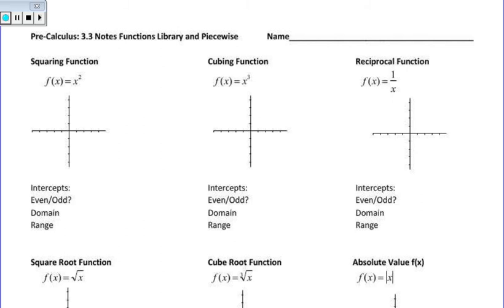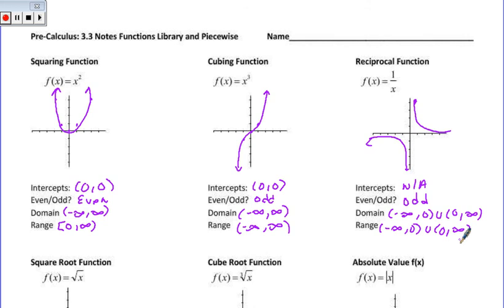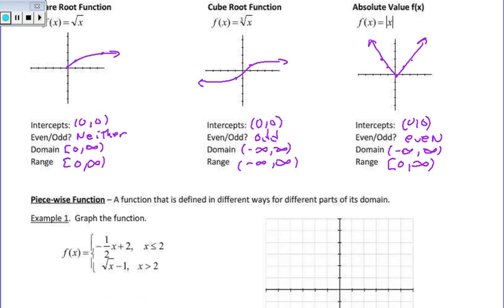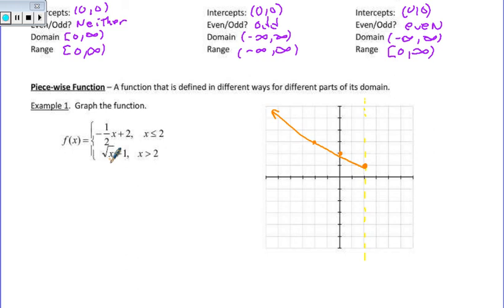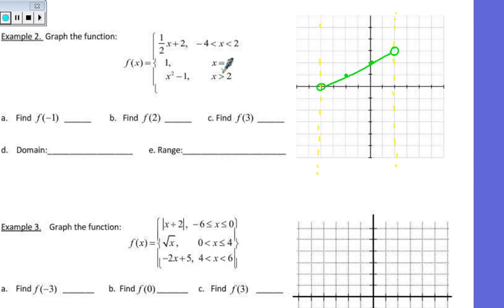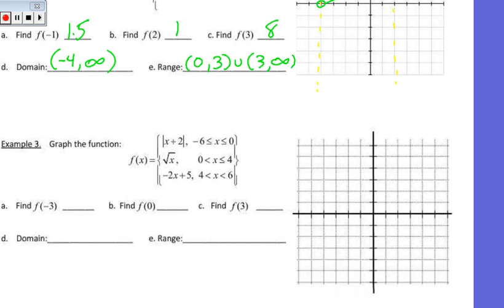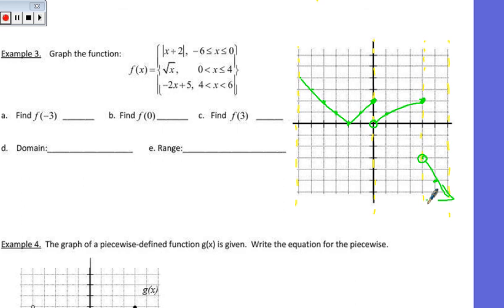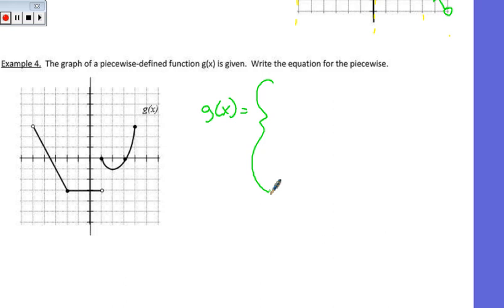3 3 RRH Video Functions Library and Piecewise